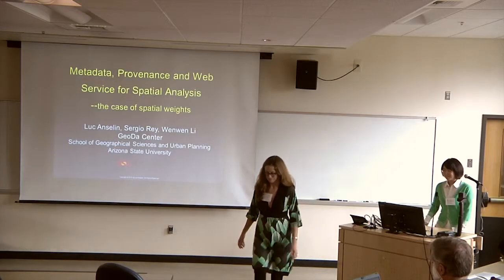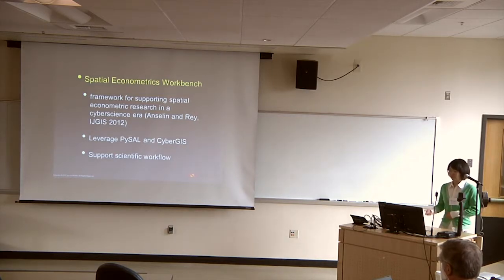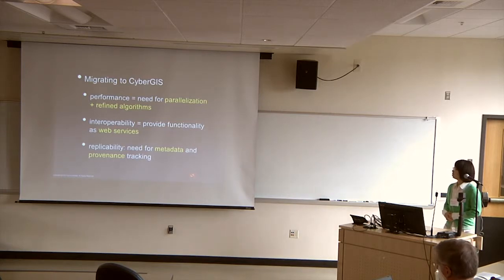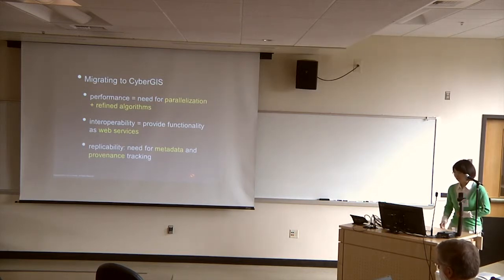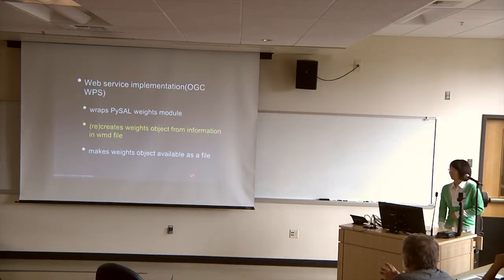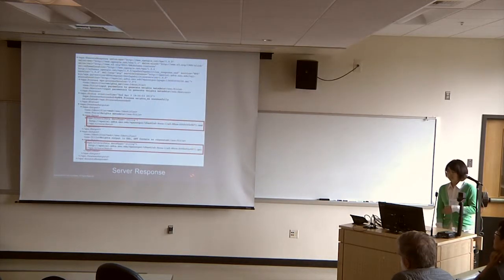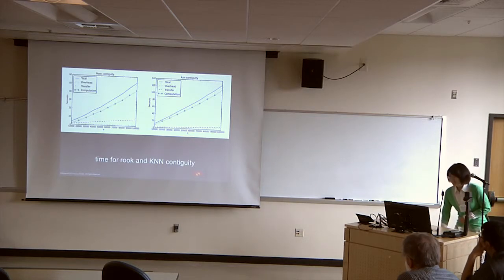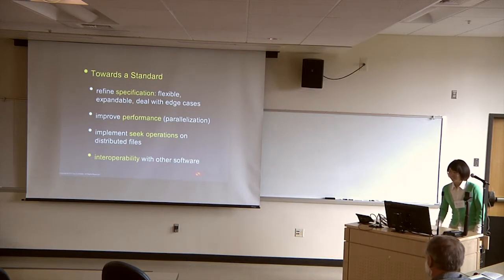CyberGIS Middleware Demo (Spatial Weights) - Wenwen Li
2013 CyberGIS All Hands Meeting at the University of Washington, Seattle.